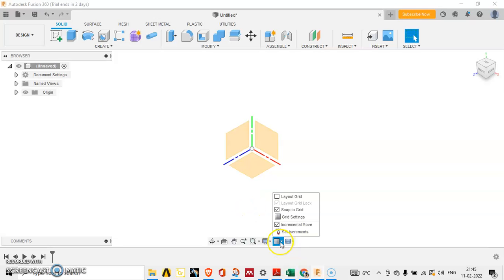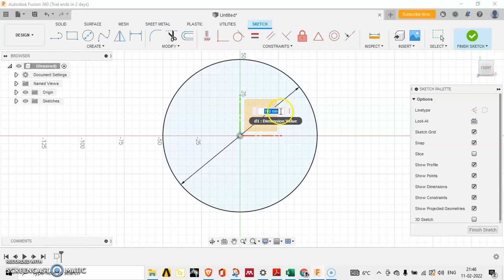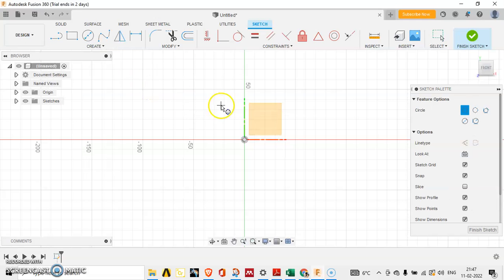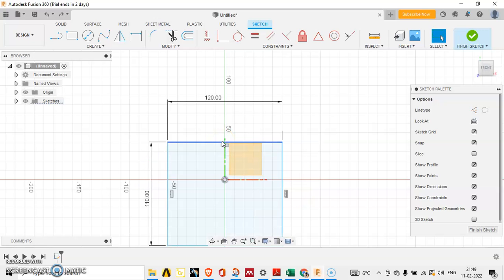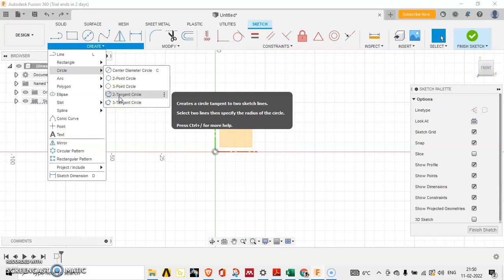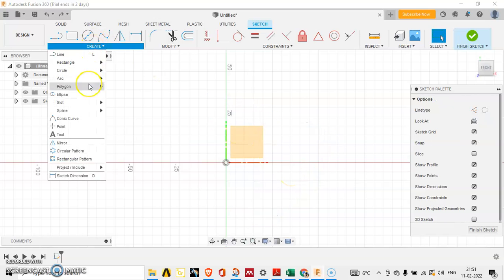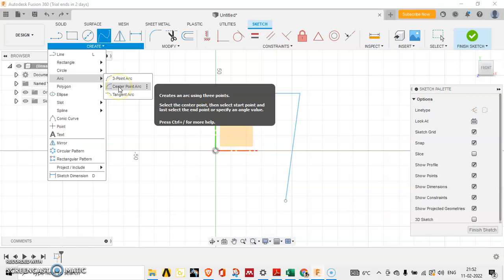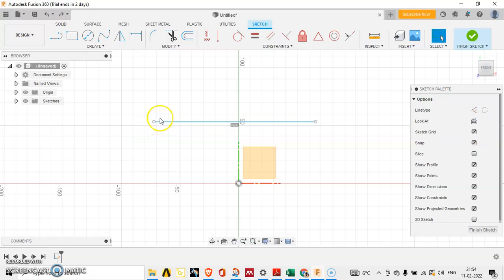Autodesk fusion 360 session-2 (Autodesk fusion 360 - getting started creating circle and arc )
this module is about learning autodesk fusion 360 from scratch with some conceptual understanding.